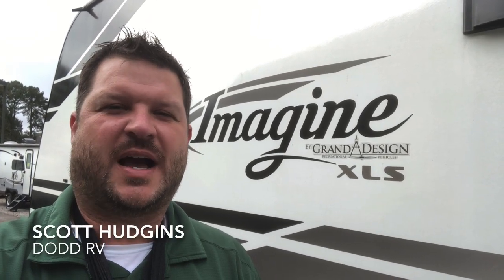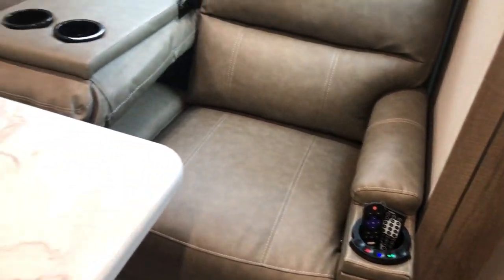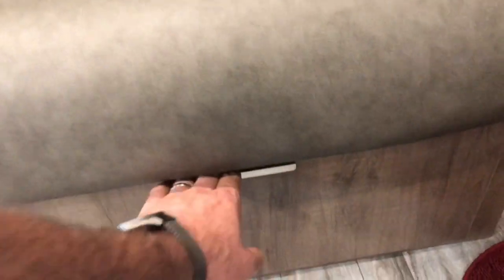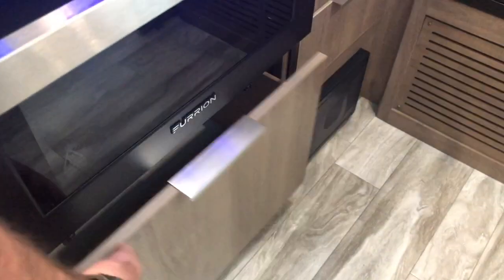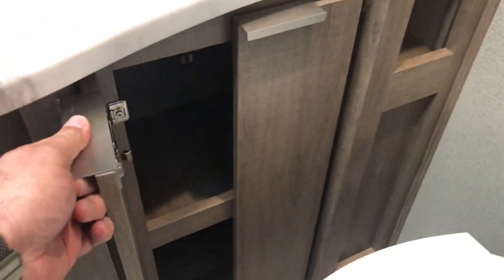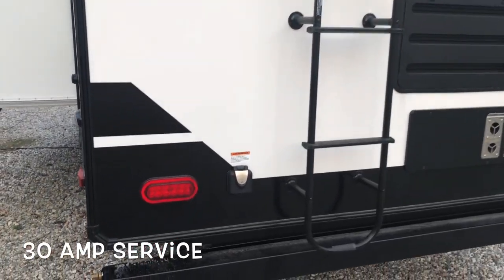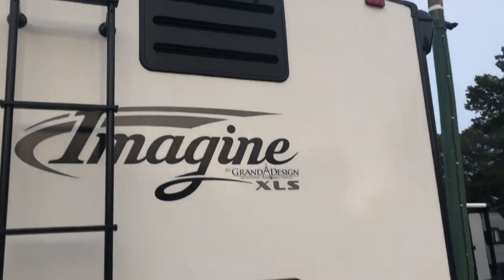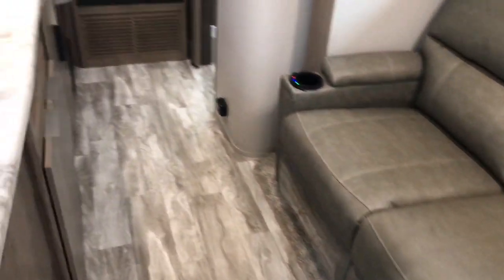New 2021 GRAND DESIGN IMAGINE 17MKE XLS Updated Travel Trailer Murphy Bed Single Slideout Dodd RV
Scott Hudgins
Yorktown, Va.

4,820 LBS.
480 lbs. hitch weight
21' 11" length
10' 5" height
43 gal fresh water
45 gal gray water
37 gal black water
murphy bed
theater dinette
Pebble Decor